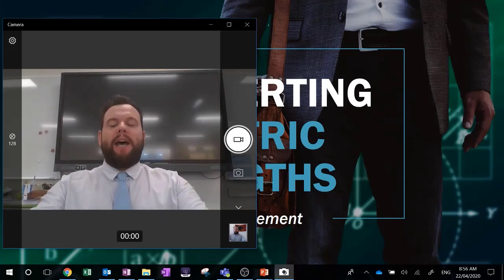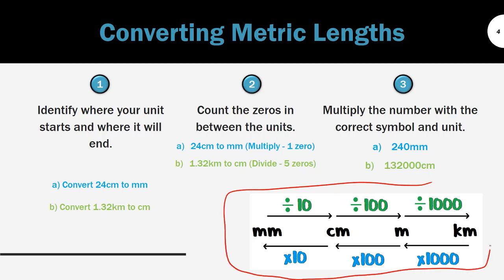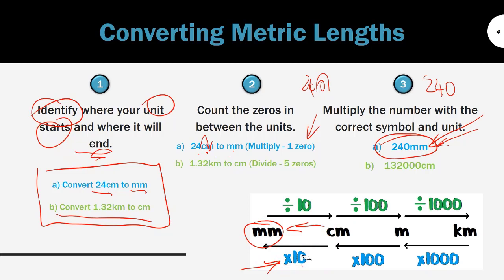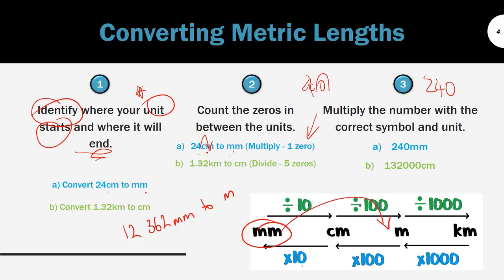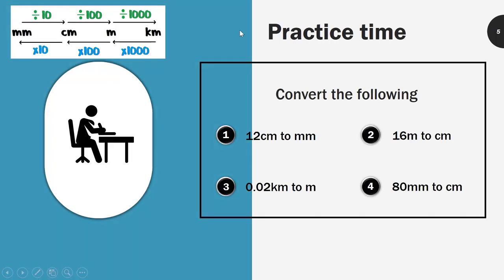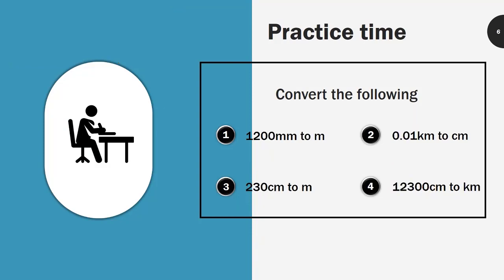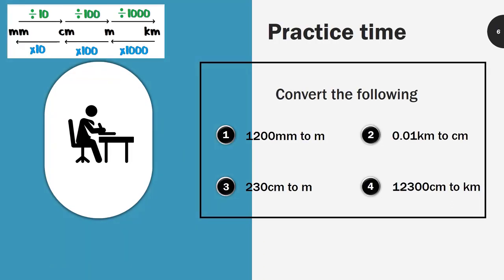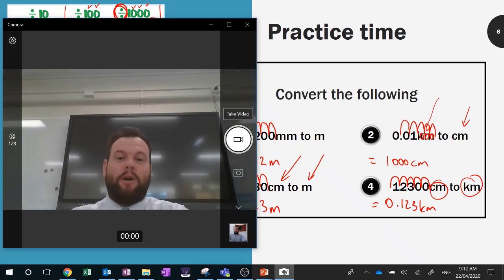LFH - Converting Metric Lengths